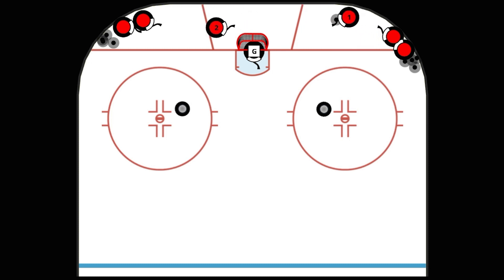Behind Net Back Peddle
Excellent mobility drill for young players to work on pivoting and passing as well as quick release shooting.

🔹DESCRIPTION:
Pucks in each corner. Two lines of players in corners below the goal line. Two players move forwards and backwards exchanging passes. On whistle, players break out around the cones and attack 2v0. Quick shot and drive to net for rebound or fake shot and pass across for quick release shot.

🔹KEYPOINTS:
Smooth hands and feet during pivots and low passing.
On fake shot, sell the shot then Hook pass across for quick shot.
Drive for rebounds.
Variation: add defender in front who mirrors the low puck movement then defends 2v1.

🔹LEVELS:
17-20, 15-16, 13-14, 11-12, 08-10